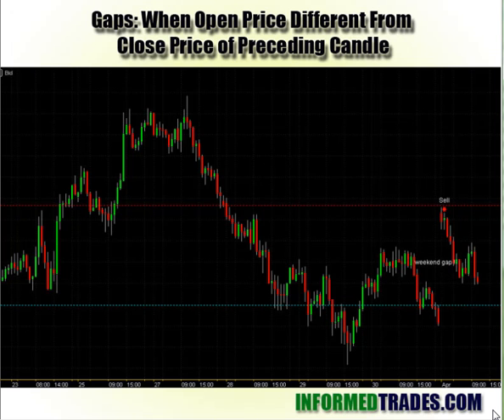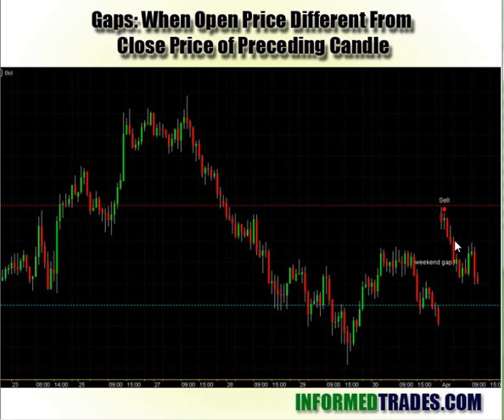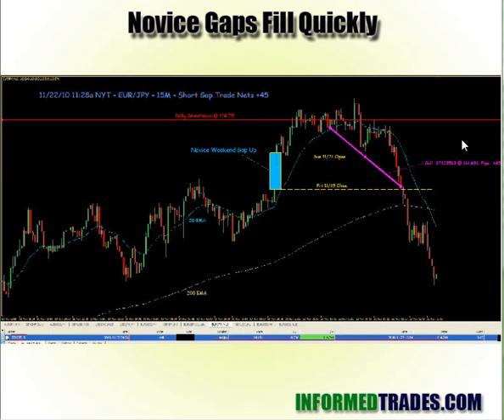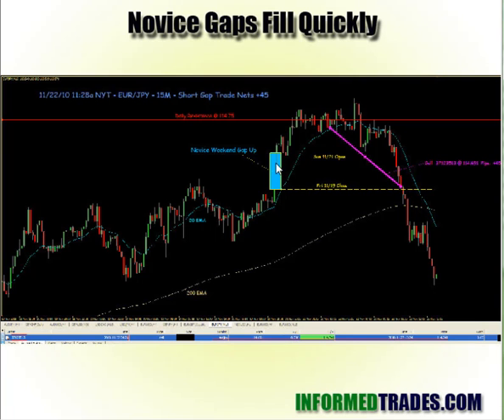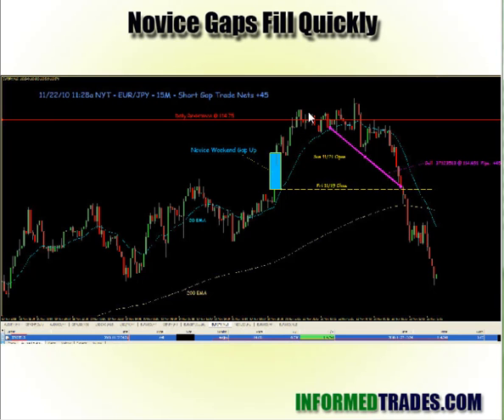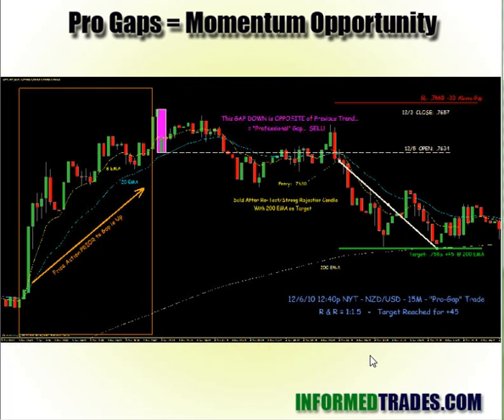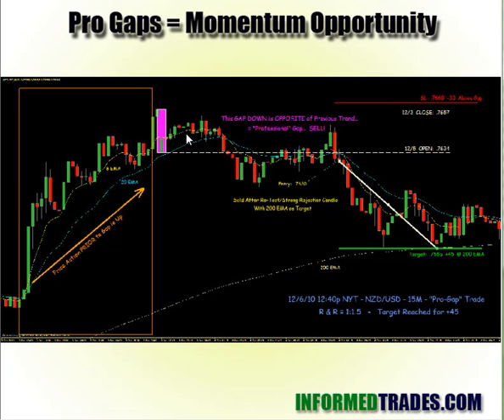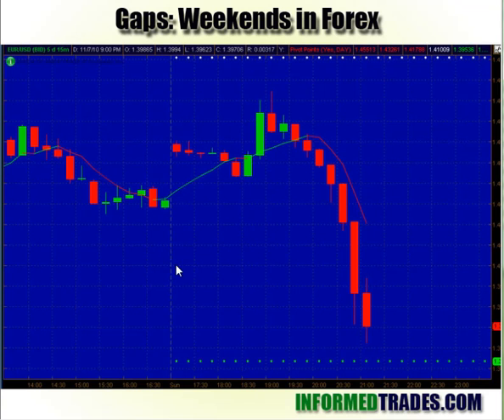How to Trade Gaps.mp4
This video takes a look at gaps and how to trade them. Here are the key points:

1. Gaps are when the price of the open candle is different than the close price of the preceding candle
2. Novice gaps are when price gaps in the direction of the intraday trend preceding the gap. Novice gaps are expected to fill quickly.
3. Pro gaps are when price gaps in the opposite direction of the intraday trend. Pro gaps can take longer to fill, and may signal smart money reversing the trend.
4. Gaps occur almost every weekend in the forex market on multiple pairs.

Help us improve InformedTrades and reward our top members by investing in our funds